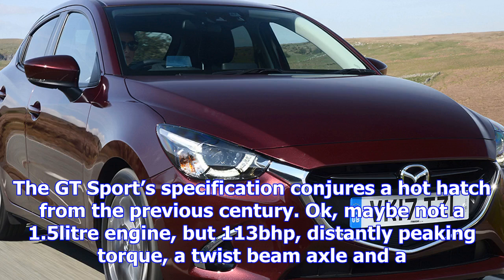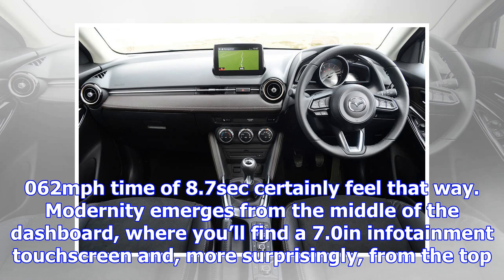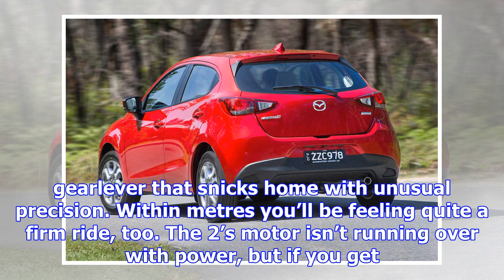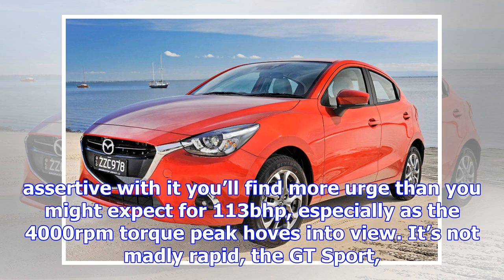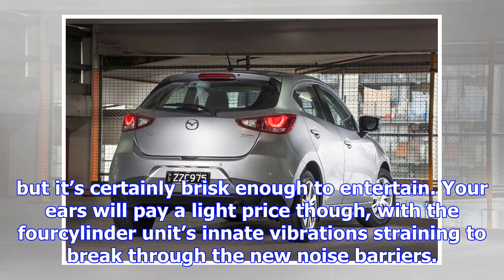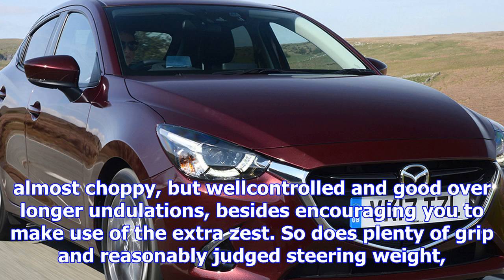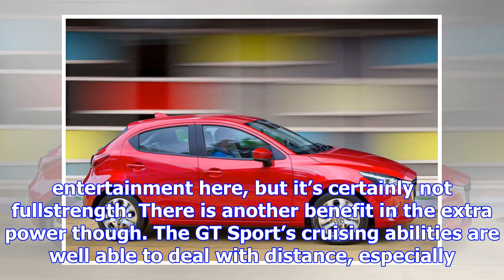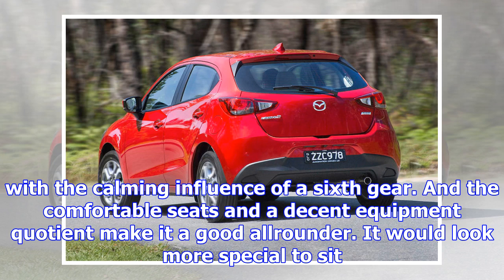Mazda 2 gt 2017 review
The GT Sport’s specification conjures a hot hatch from the previous century. Ok, maybe not a 1.5litre engine, but 113bhp...
Mazda 2 gt 2017 review aqq